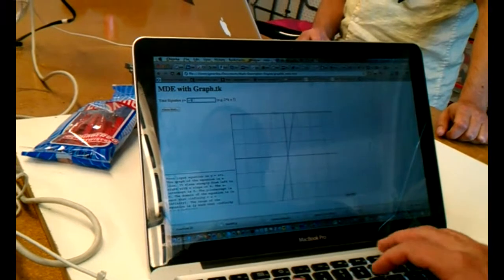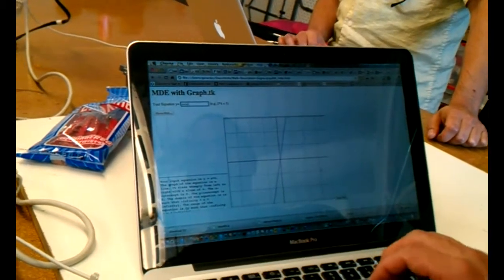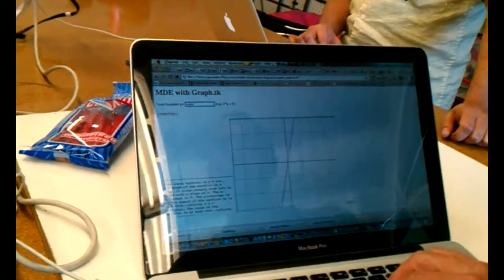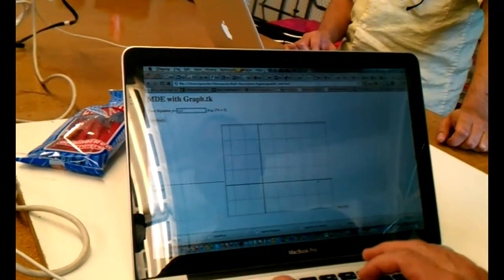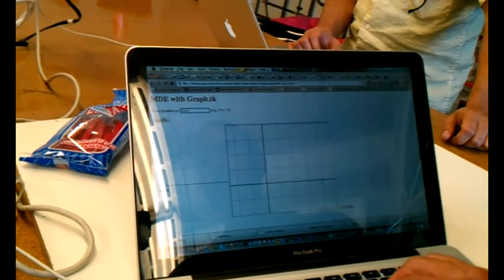MathTrax at the Intl Space Apps Challenge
During the weekend of April 20 - 22, hackers and makers around the world gathered to solve challenges in open software, open hardware, open data, and education with the help of NASA and other site-specific sponsors.

Our team worked on the MathTrax challenge at the San Francisco location This is a summary of what we accomplished over the course of the weekend.